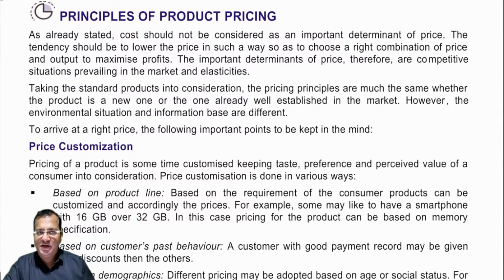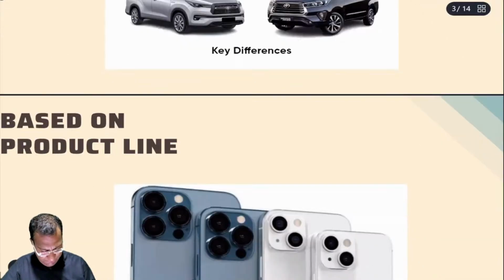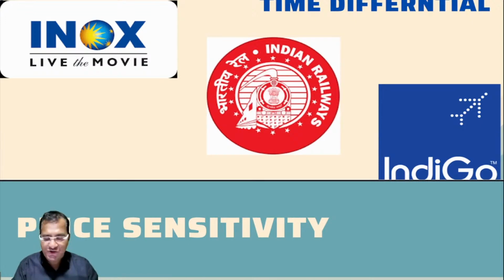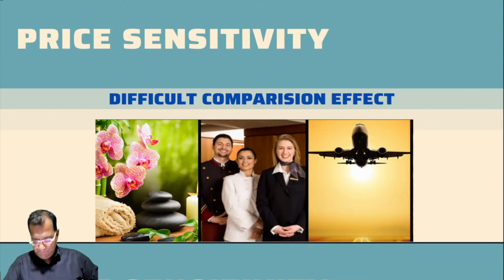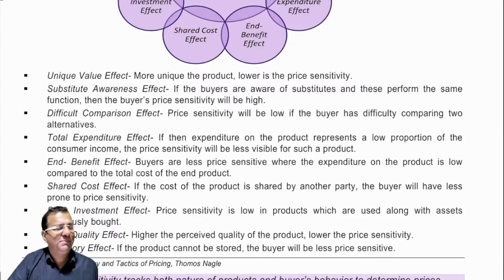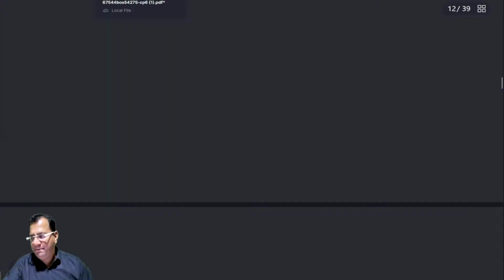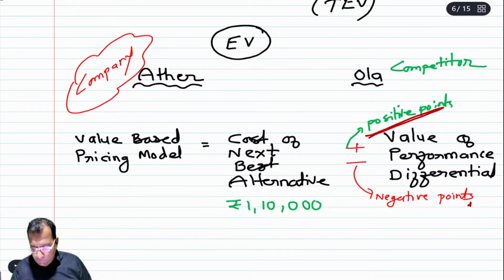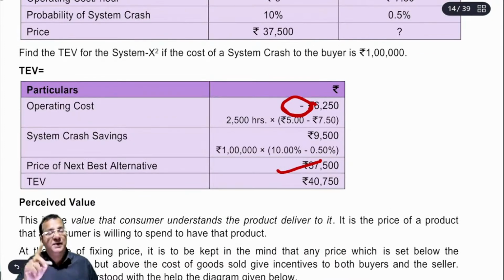Final Paper 5: SCM & PE | Topic: Pricing Decision | Session 2 | 26 November, 2022